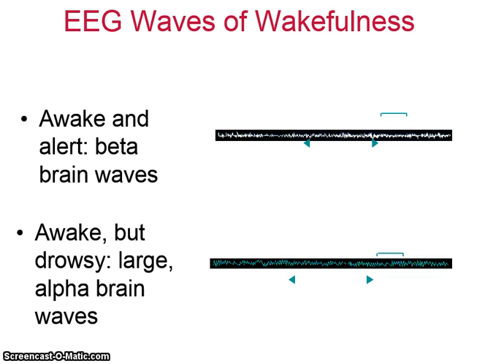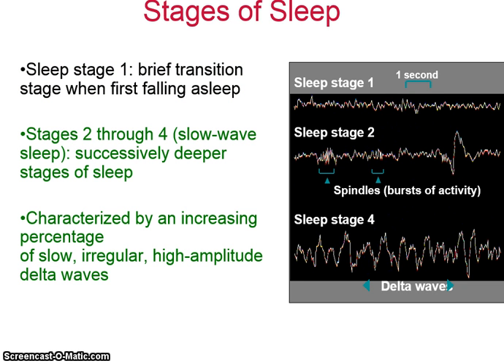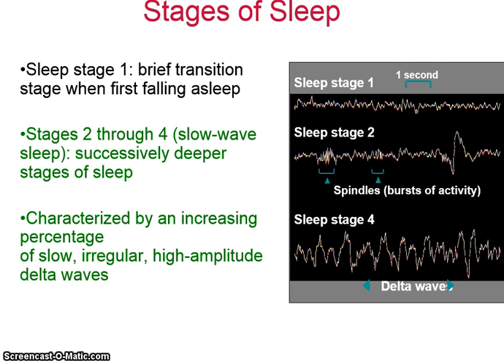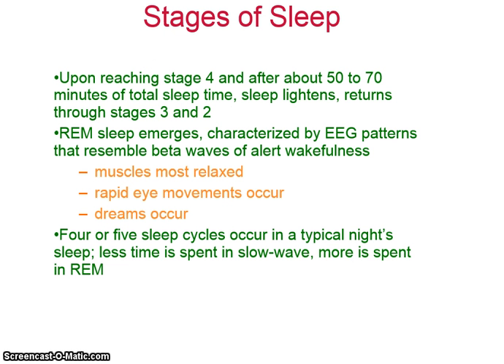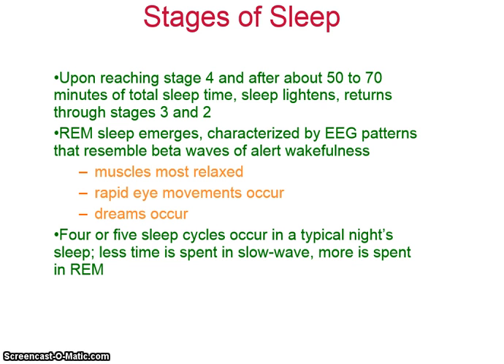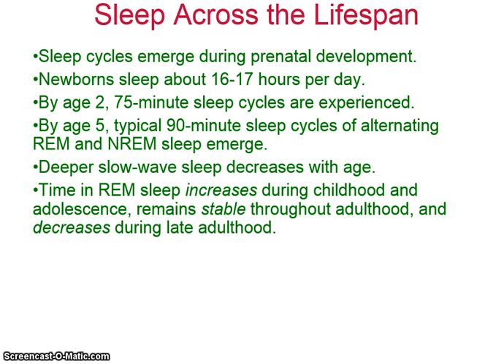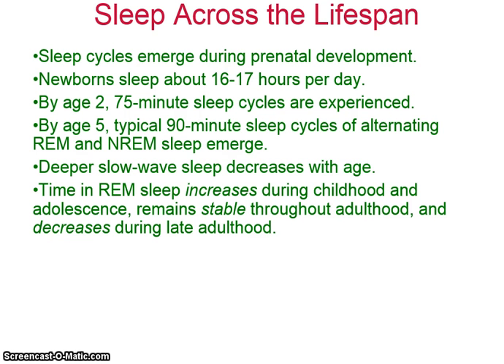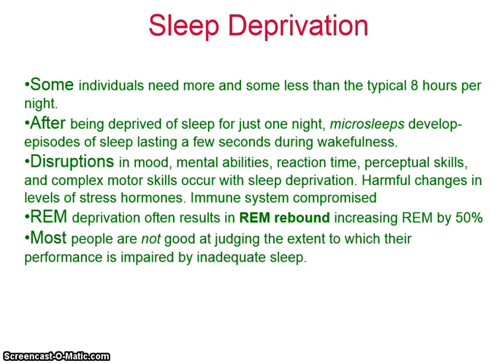States of Consciousness Part 3